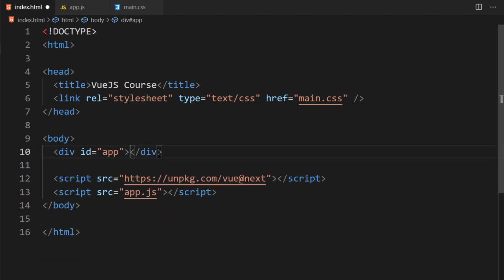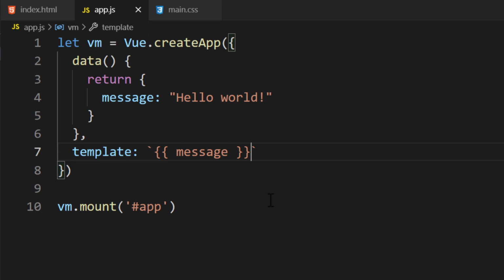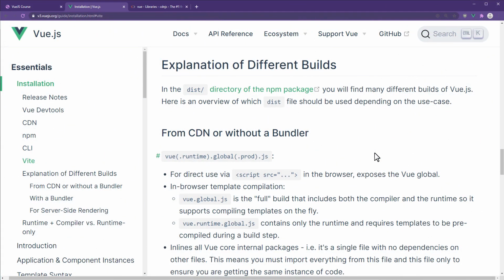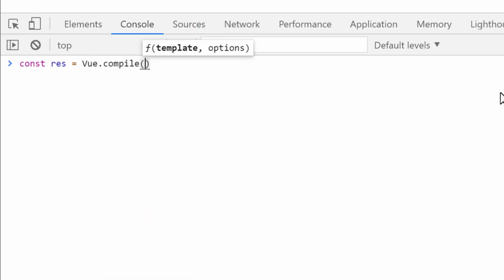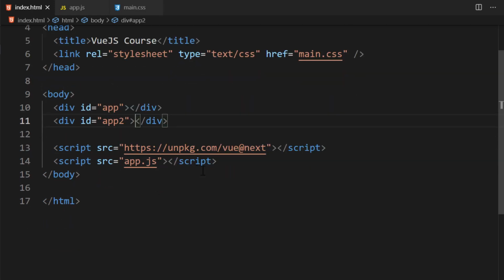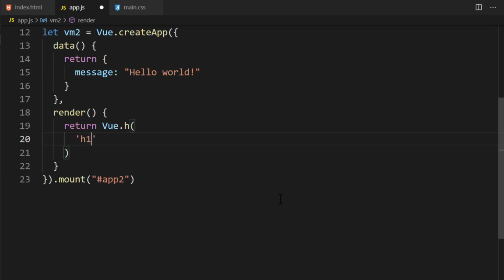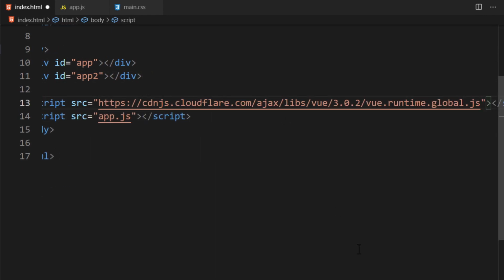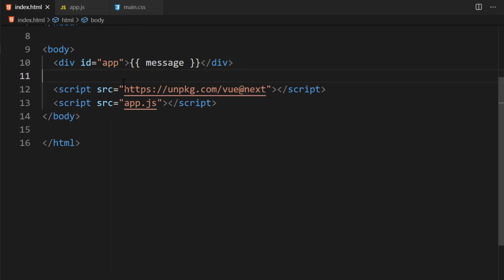Vue Js web Development 2021 Tutorials part- 34 ( The Vue Compiler )